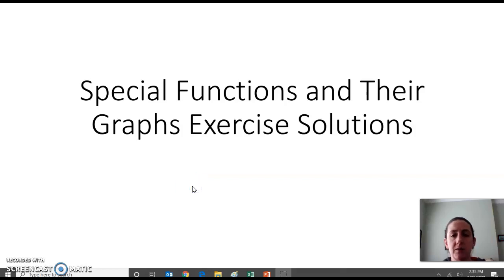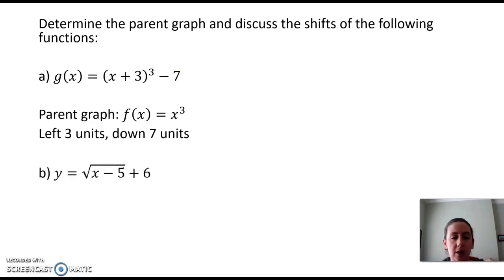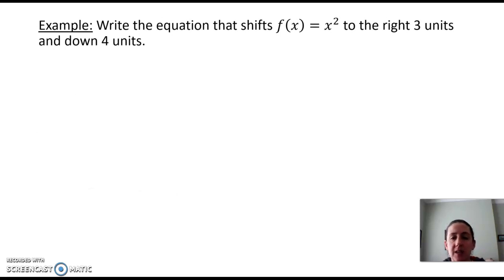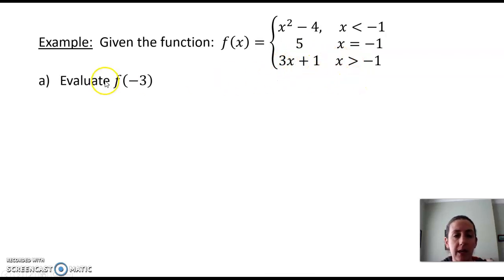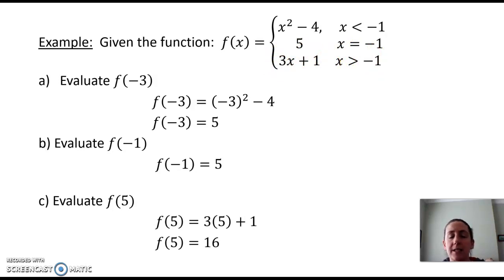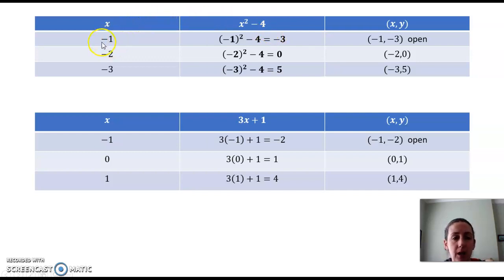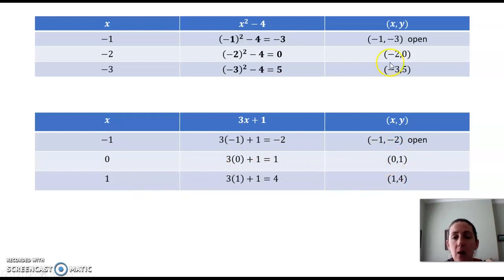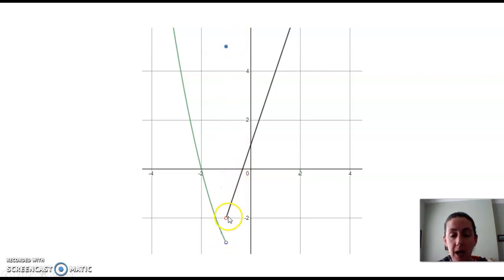Special Functions and their Graphs Exercise Solutions